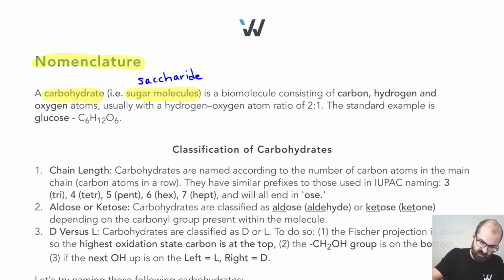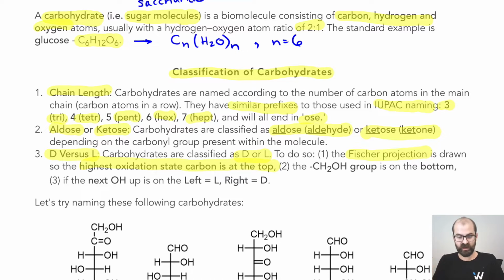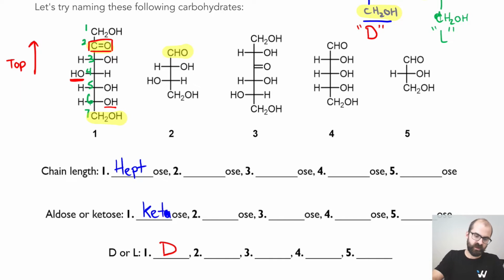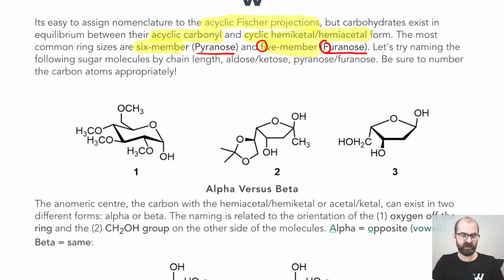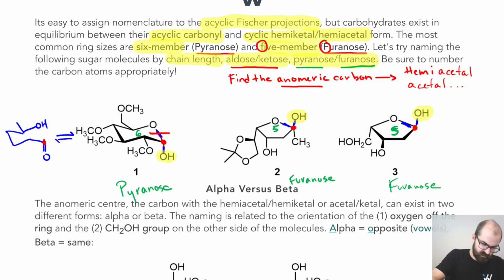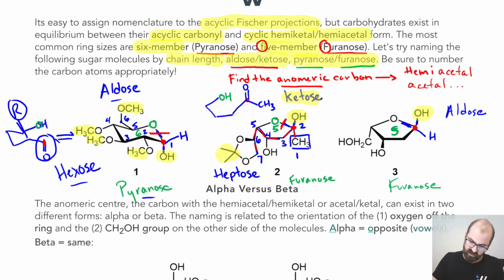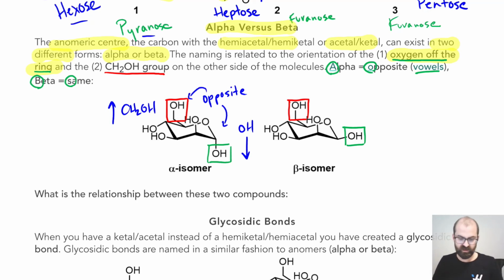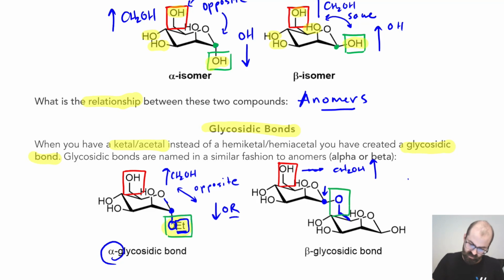Nomenclature Explained | CHEM 232 @ UVIC | Wizeprep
Spencer (Ph.D.) is a Wize Prof, you can find his full Chem 232 Final Exam Prep Course

In this video, you'll learn the answers to questions like:
 • What are the rules of nomenclature?
 • What is an example of nomenclature?
 • What is nomenclature and IUPAC?
 • How do you do nomenclature easily?
 • What are the three types of nomenclature?

Happy studies ~